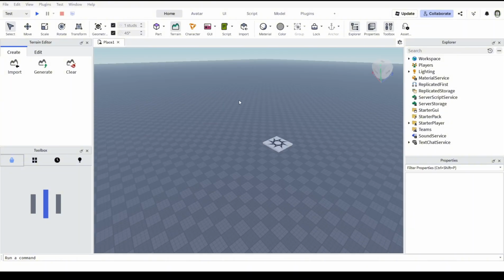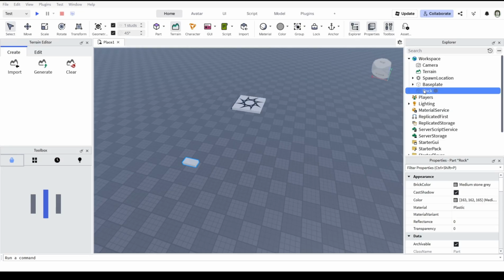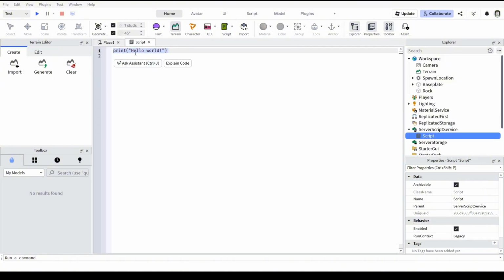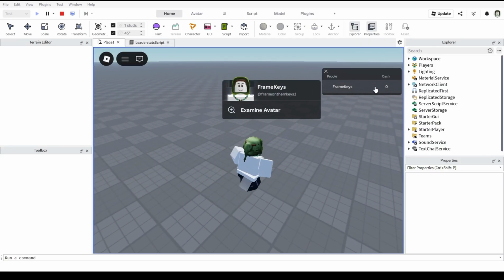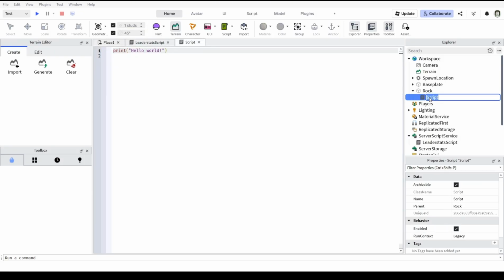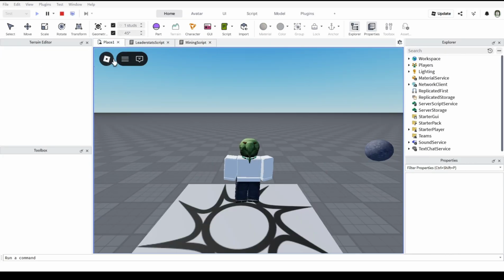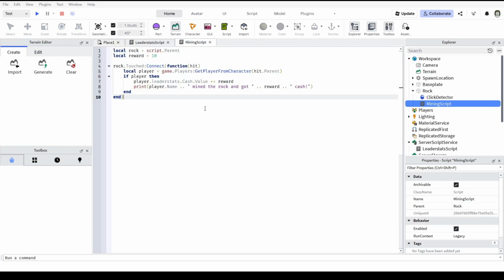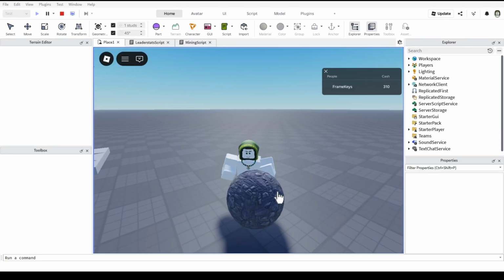How To Code A Rock Mining Feature - CODING BASICS (ROBLOX STUDIO 2026)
In this video, I'll be showing you how to code a Rock Mining feature (touchable & clickable) to your game using Roblox Studio (2026) for any type of game! My videos highlight the BASIC scripting principles of Roblox Studio, so don't get nervous, there is NO complicated code to see here. I aim to help new Roblox Developers, or even players who are looking to create games of their own with limited coding knowledge. So, if you have NO IDEA about coding, don't worry-- I'm here to help!

00:00 Intro
00:36 Make your Rock
01:14 Make a Leaderstats
02:20 Make a Rock Touch Script
03:21 Test it
03:38 Make it Clickable
04:14 Try it Out